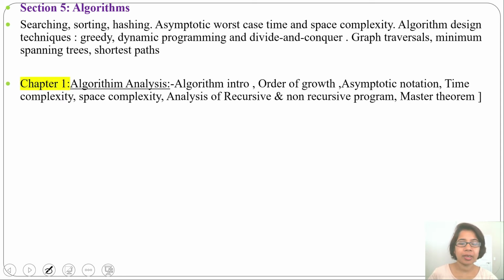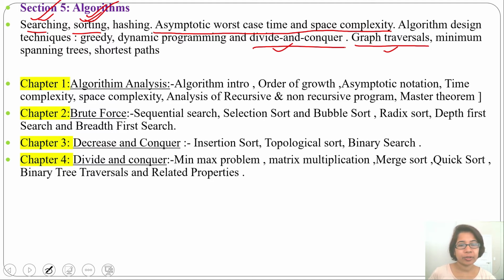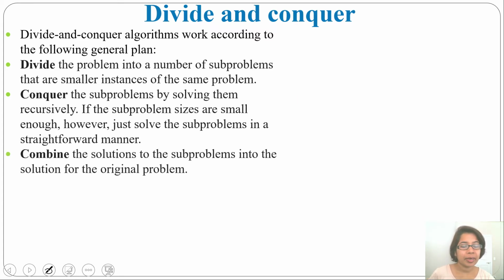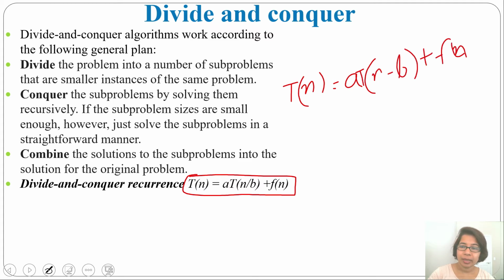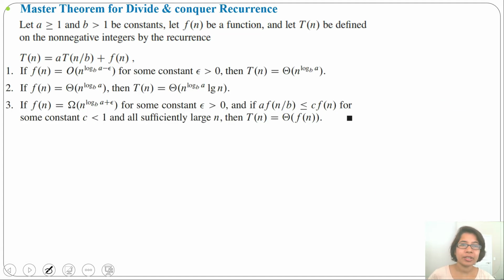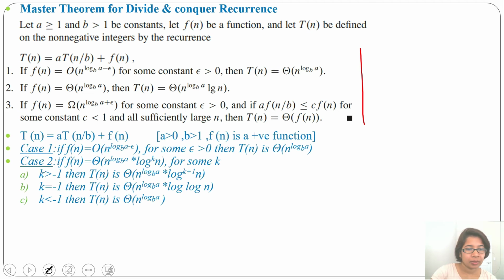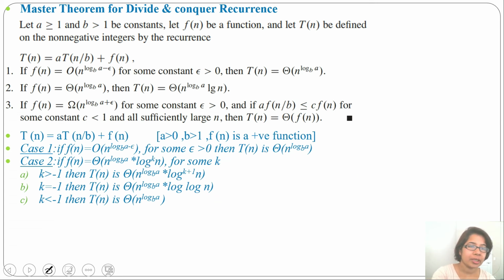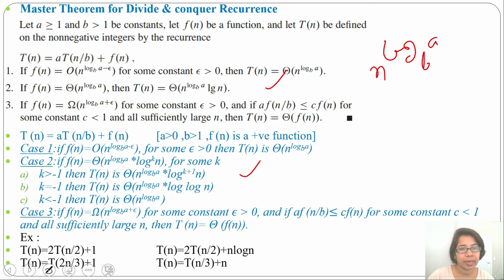Ch 4.1:Divide and conquer algorithms intro | Algorithm lectures for GATE CSE by Monalisa Pradhan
In this lecture i discussed Divide and conquer algorithms intro ,Master Theorem for Divide & conquer Recurrence